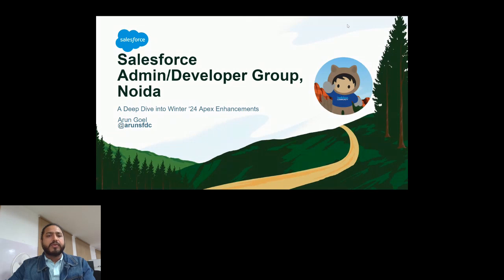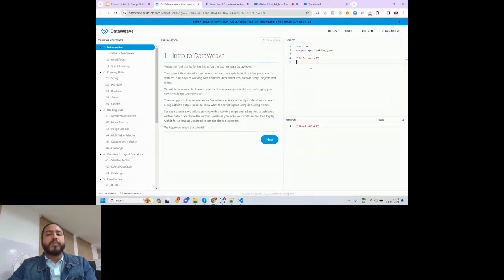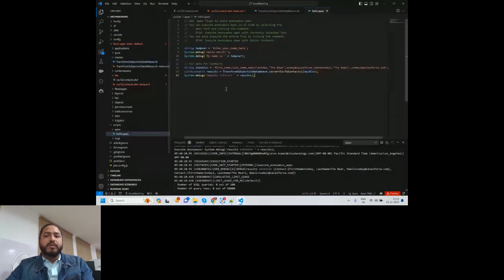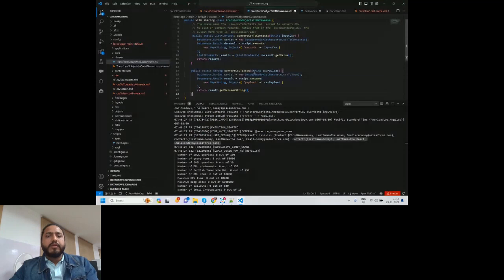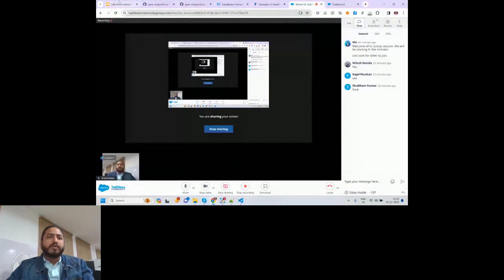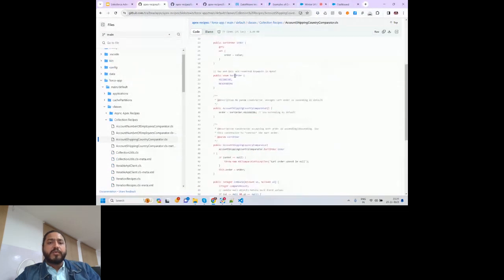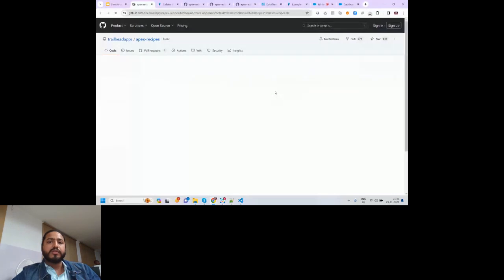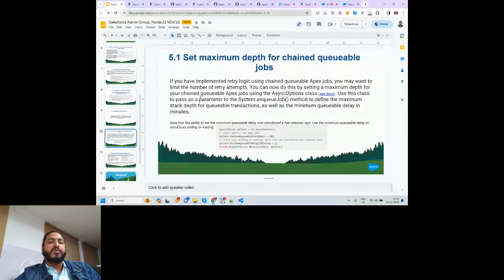Salesforce Winter ‘24 Apex Enhancements | Top Features for Developers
Want to dive deep into the future of Salesforce development? In this exclusive session, Arun Goel, a seasoned Salesforce expert, uncovers the power of Winter '24 Apex Enhancements. He will guide Salesforce professionals through the top features and updates, providing invaluable insights to supercharge your coding journey.

Don't miss this golden opportunity to revolutionize your Apex development game. Check it now and level up!